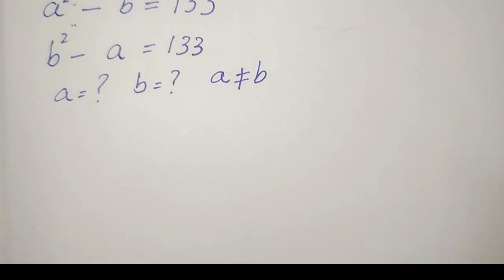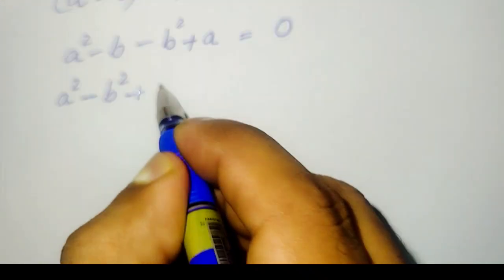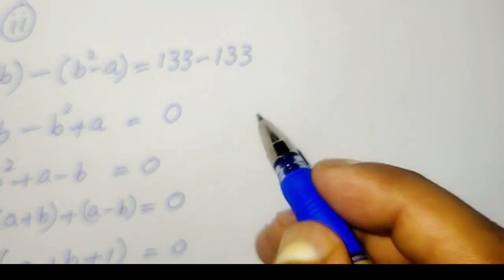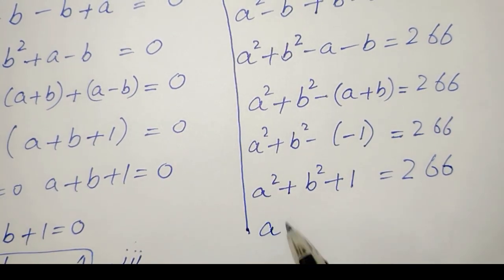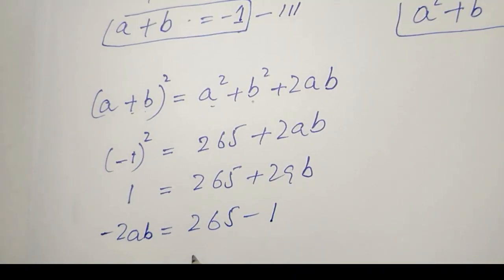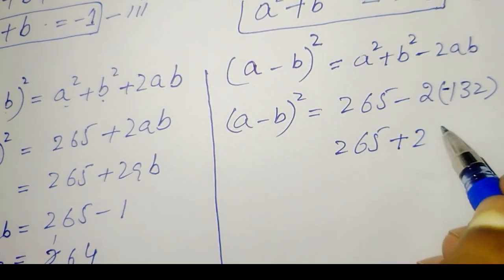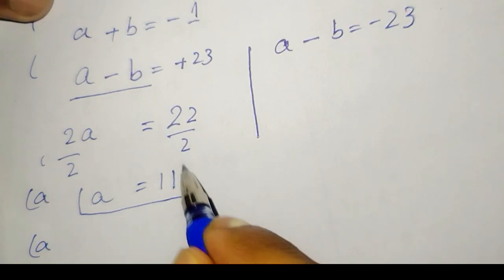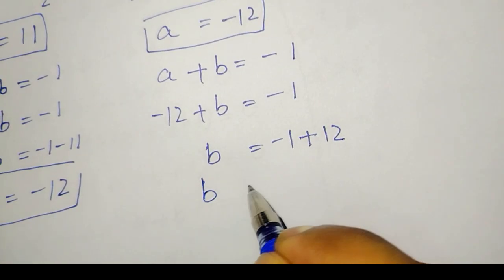Harvard entry test|algebraic problem